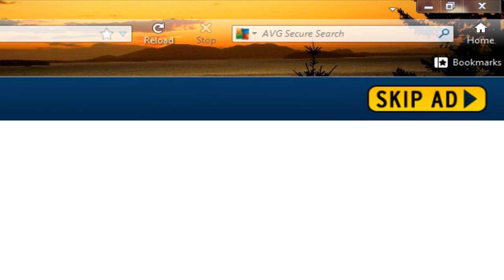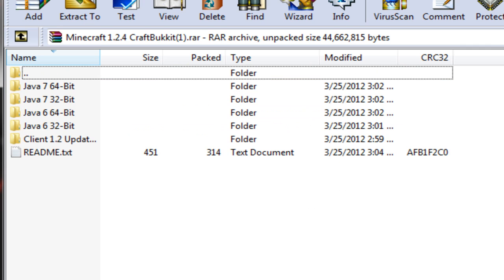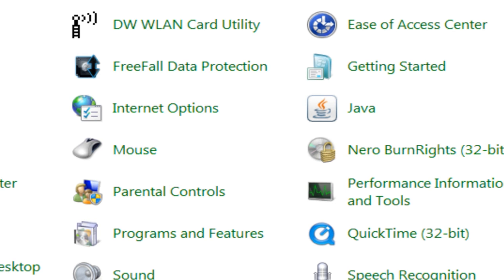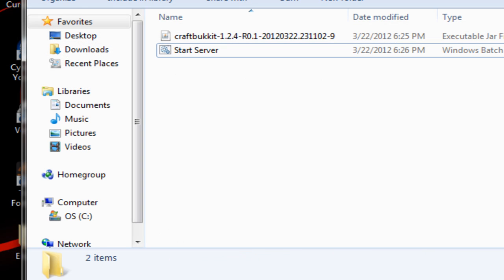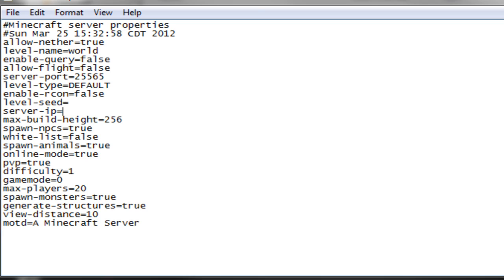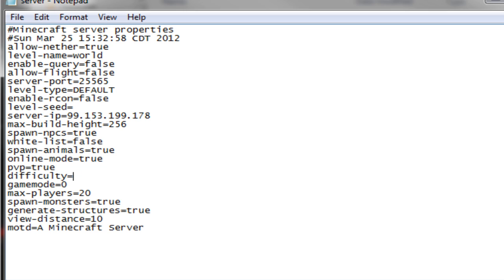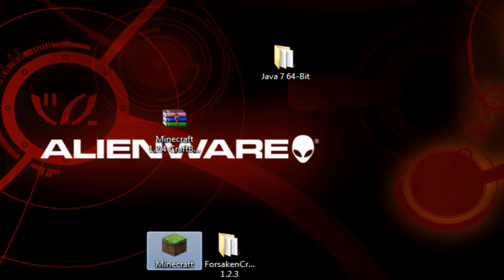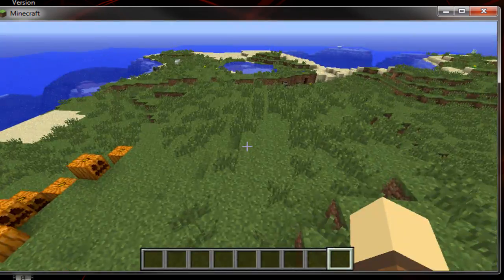How To Make A Minecraft 1.2.4 Server w/ Download (CraftBukkit)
Minecraft Server Download 1.2.4

LINKS

Extra Links

THANKS